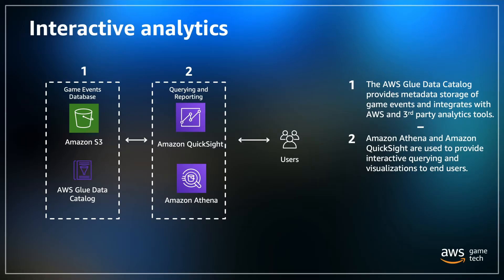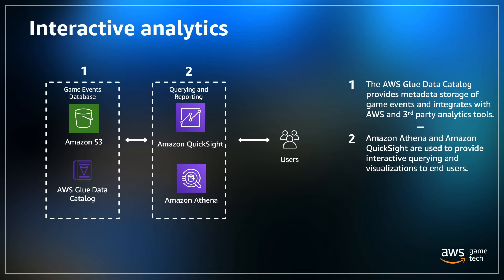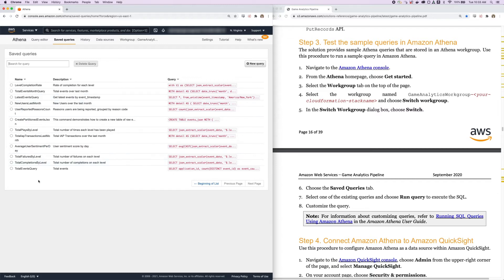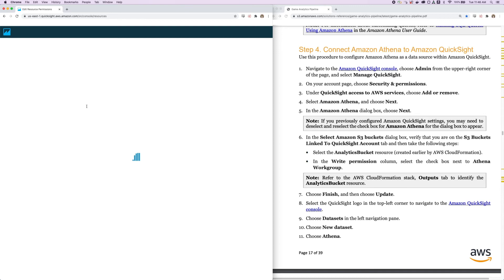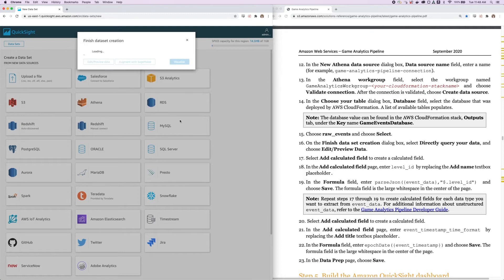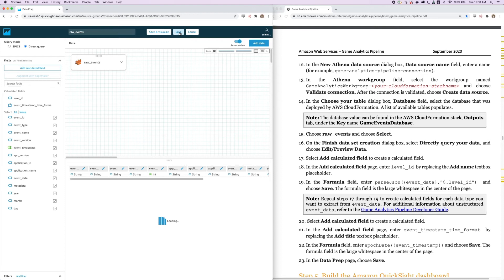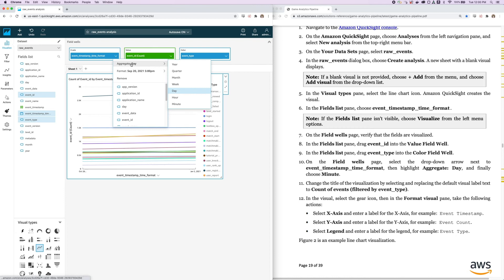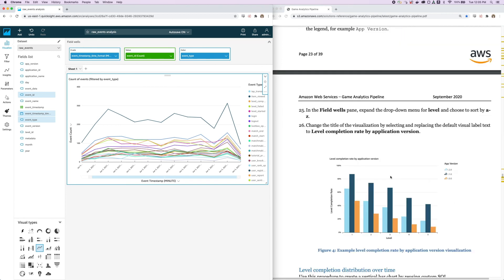Episode 8: Batch Analytics (AWS Game Tech Tutorial Series)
Welcome to Building Games on AWS, an AWS Game Tech YouTube series where we teach you how to use AWS to build games! This is the very first series about the Game Analytics Pipeline solution, where you will learn how to set up and use an analytics pipeline for your game.

Episode 8 is a deep dive on batch analytics, where we focus on the architecture for historical insights and show a demo of it working in the AWS Management Console.

Episode 8 Links:

AWS Blog post - Use real-time and batch analytics using the big data lambda architecture, without servers
Amazon S3
AWS Glue
Amazon Athena
Amazon QuickSight

AWS Game Analytics Resources:

AWS Game Analytics Pipeline
AWS Game Tech Learning Path